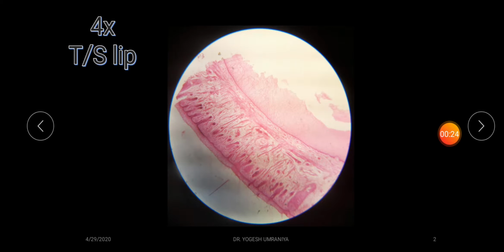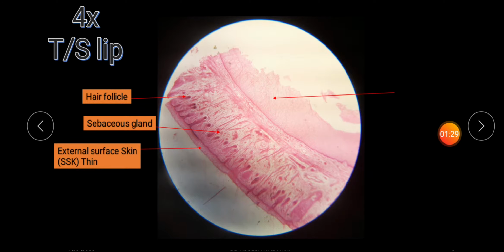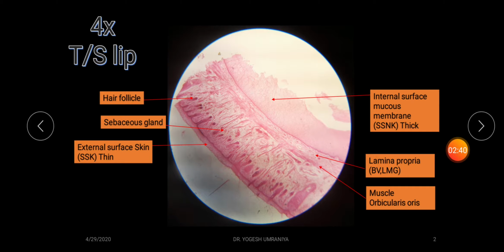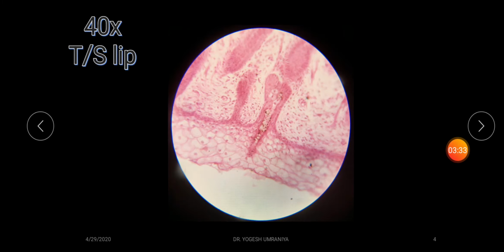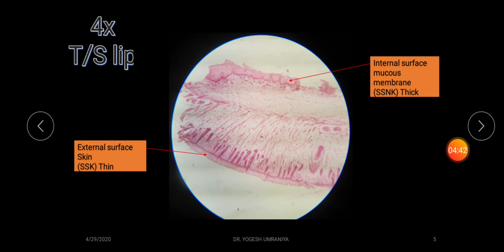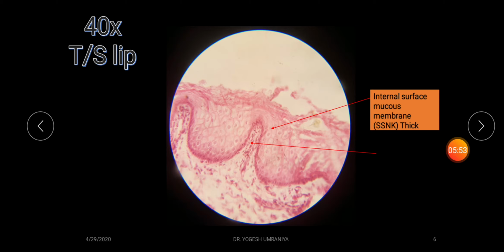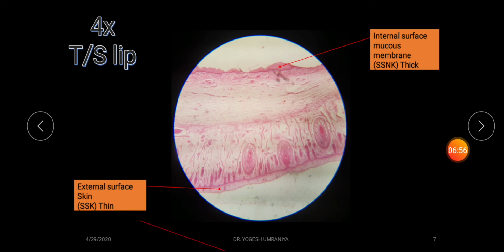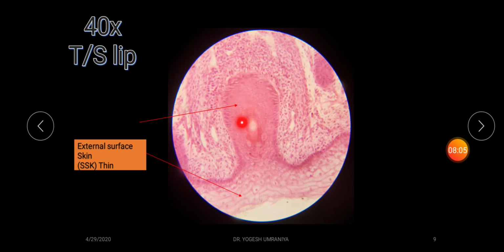IDENTIFICATION POINTS HISTOLOGY SLIDE OF THE LIP 20200429 095148